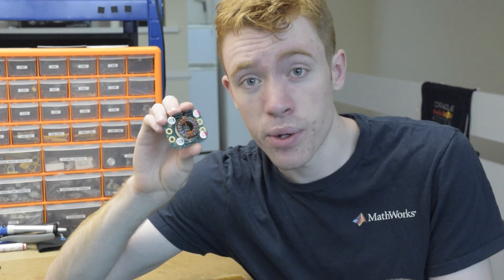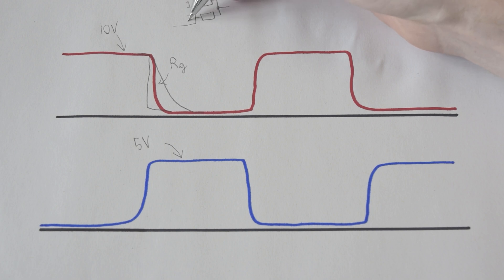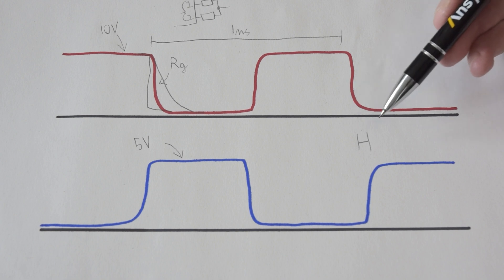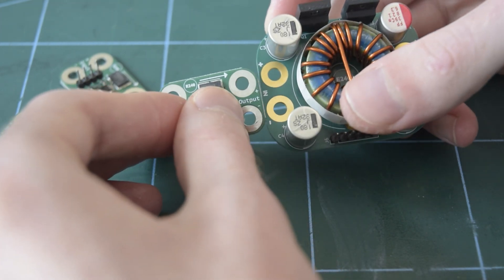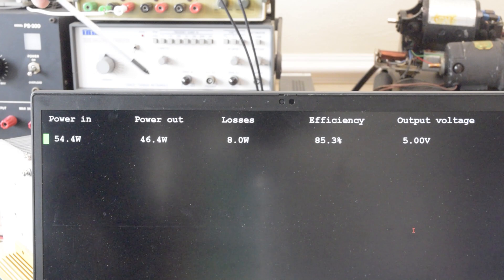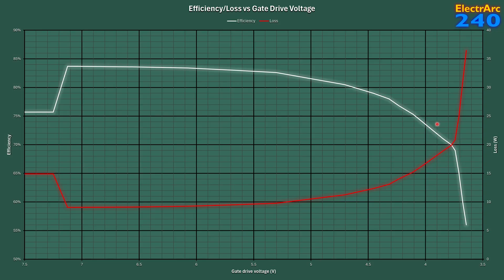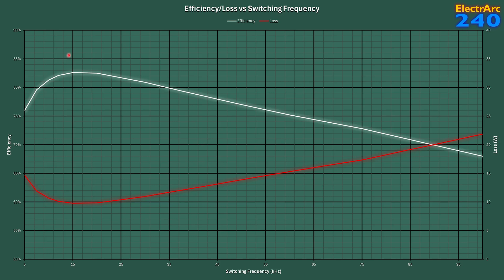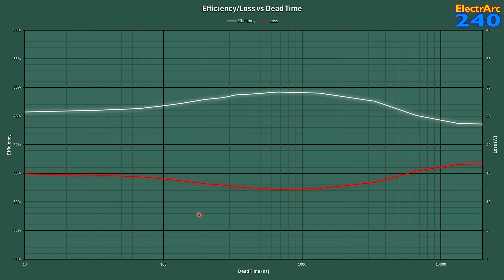What Affects Efficiency in Power Electronics?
Electric vehicles are very efficient, and manufacturers are doing everything they can to continue to improve efficiency, or are they?...

JLCPCB PCB Fab & Assembly from $2!

Also check out JLCPCB's Engineers Day deals to get up to $125 in coupons and a chance to win a $150 Amazon gift card

What happens when:
0:00 Introduction
0:53 How can we control efficiency?
4:10 Test hardware
5:56 JLCPCB
6:47 Full test setup
7:53 Effect of gate drive voltage
10:22 Effect of switching frequency
12:25 Effect of dead-time
13:22 Conclusion
13:42 Outro